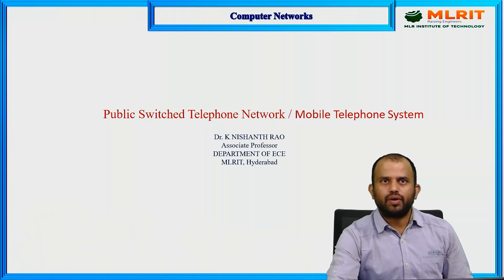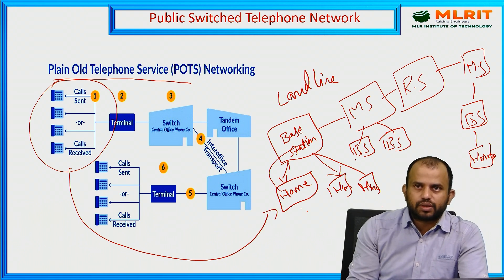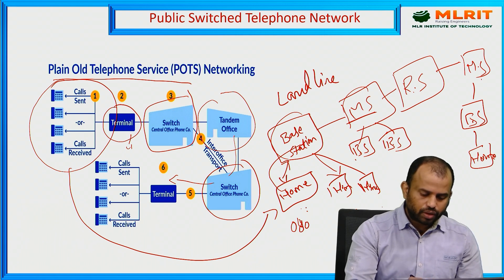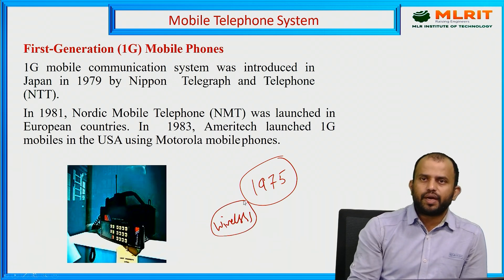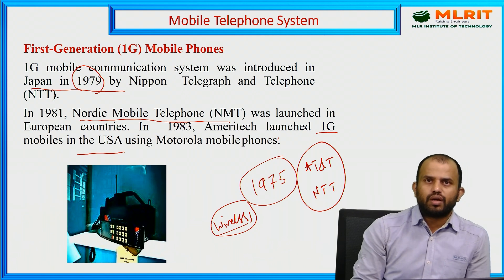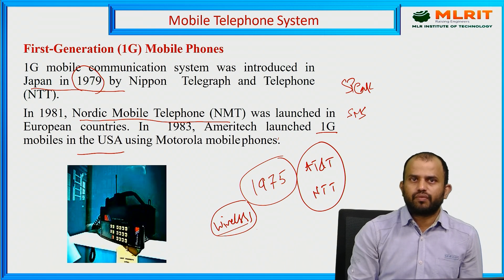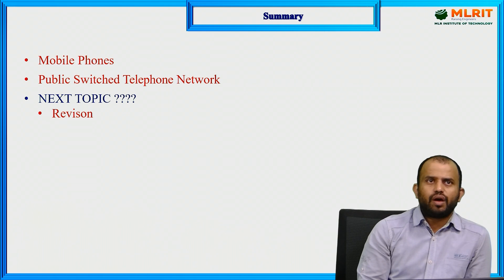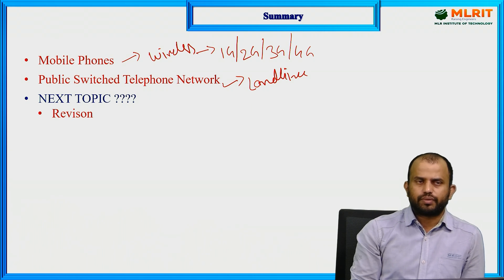LEC12| CN | Public Switched Telephone Network / Mobile Telephone System By Dr. K. Nishanth Rao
LEC12|Computer Networks | Public Switched Telephone Network / Mobile Telephone System By Dr. K. Nishanth Rao
Associate Professor,
Hyderabad.